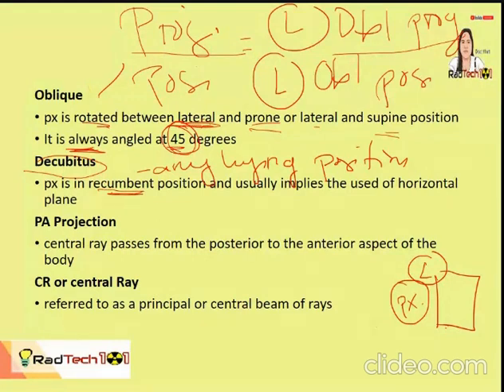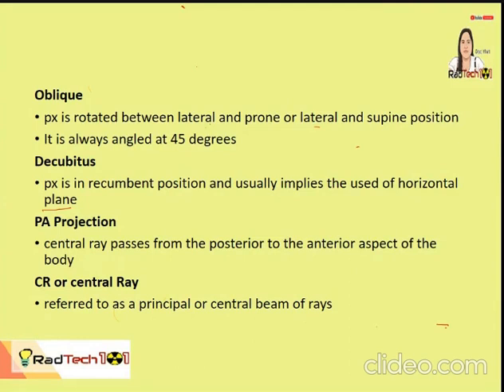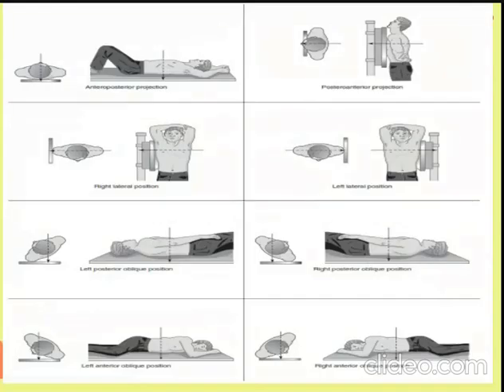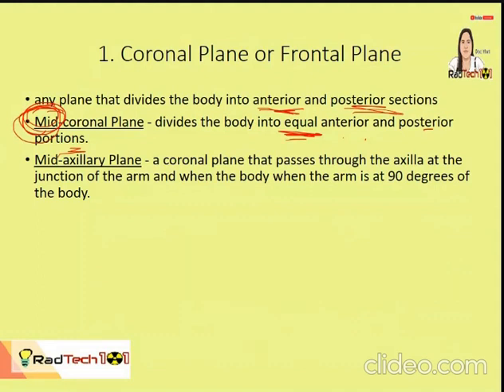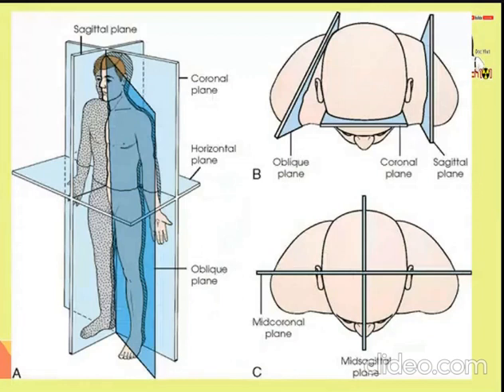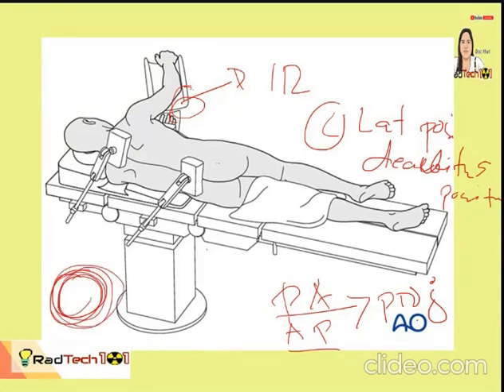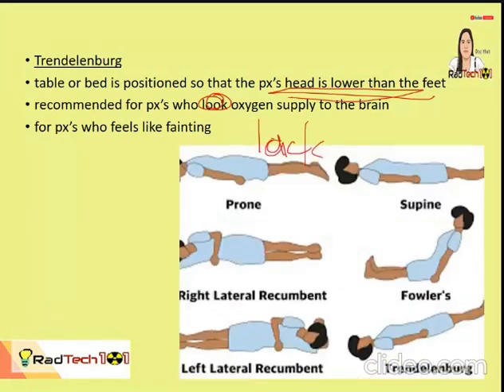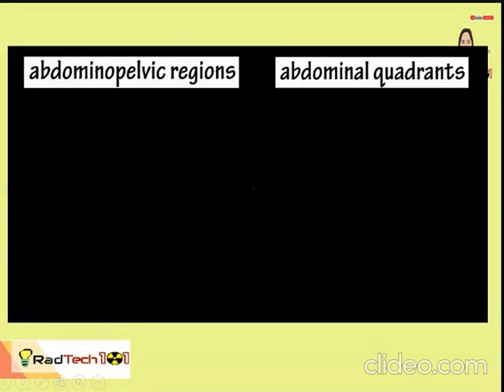RadPOsi 1 1